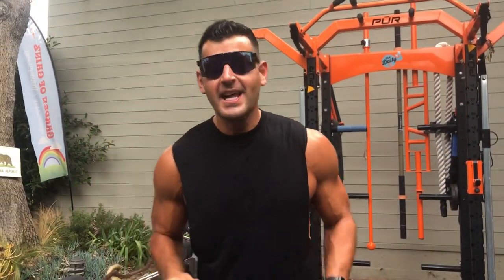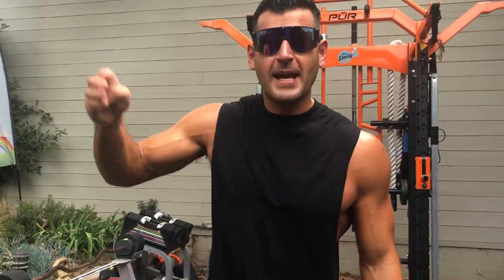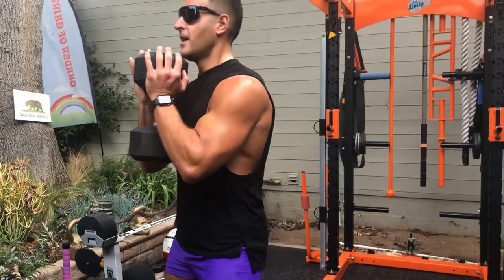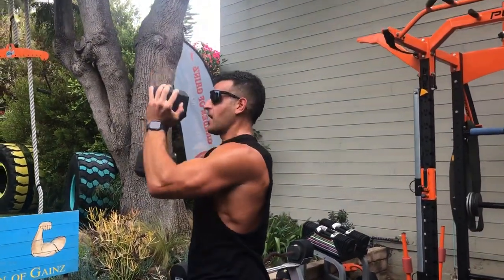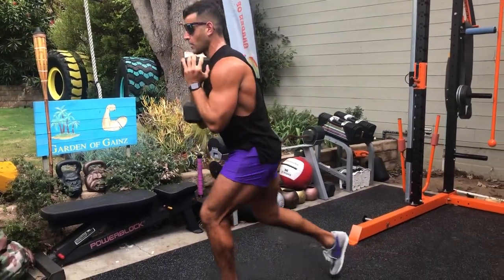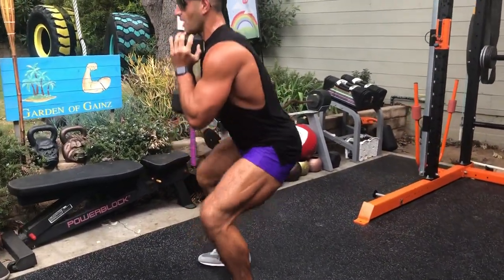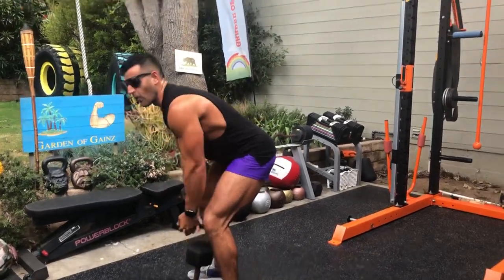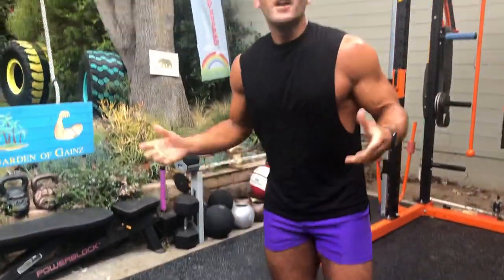🍷THE GOBLET GAUNTLET!⁣ | BJ Gaddour Goblet Press Lunges Squats Workout Challenge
🏝L.A. Collection LungeMan 🦵 workout 🏋️‍♂️ & swim 🏊‍♂️ shorts in PURP 🍆 plus 3/4 functional trainer shorts and muscle tee from

🍷THE GOBLET GAUNTLET from BJ Gaddour, former Men's Health fitness director and MetaShred creator!

🔥Get ready for an intense abs, shoulders, and legs challenge! But beware... a 25-50 pound dumbbell will toss your salad. Perform each move for a minute back-to-back-to-back:⁣
Goblet Press⁣es
Goblet Alternating Reverse Lunges⁣
Goblet Squats⁣
📝That's 1 round. Do a single round as a starter or finisher. Do up to 3-5 total rounds for a full workout, resting 1-2 minutes between rounds.⁣
✅This is just 1 round of one of my home/travel fat loss workouts for the September 2019 program at:

📱💻 All my stuff is at:⁣